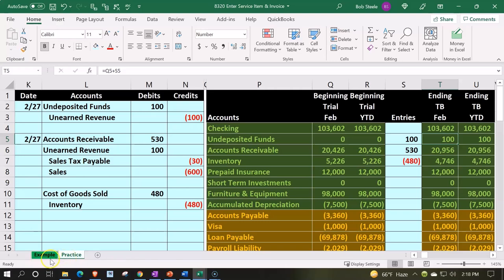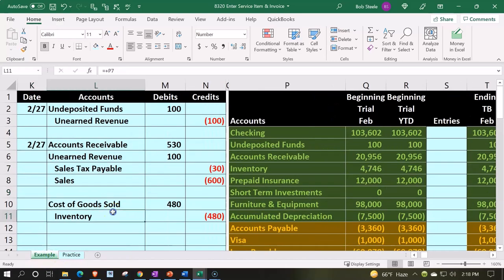Setting Up Worksheet & Understanding Billing Process Excel Accounting Problem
Welcome to our comprehensive tutorial on setting up worksheets and understanding the billing process using Excel, tailored for accounting professionals and students. In this video, we guide you through the essential steps to create an efficient worksheet and provide insights into managing the billing process seamlessly.

🔹 What You’ll Learn:

How to set up a worksheet from scratch
Key elements of the billing process in accounting
Organizing and managing billing data in Excel
Practical examples and tips for accuracy